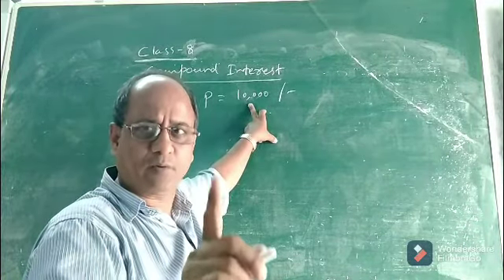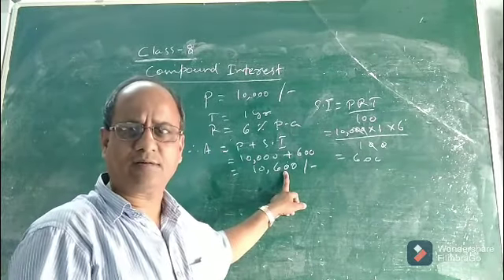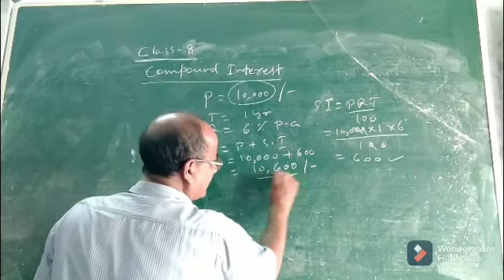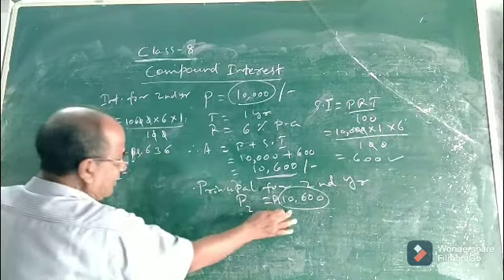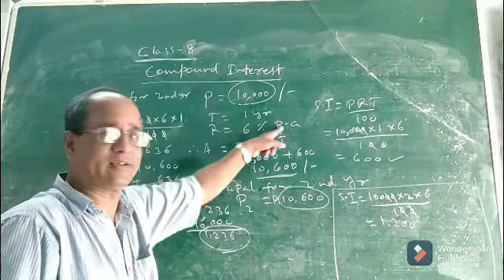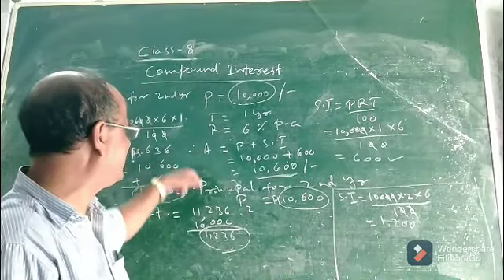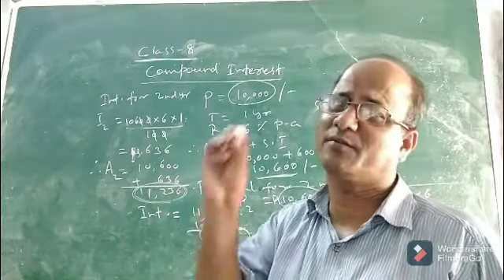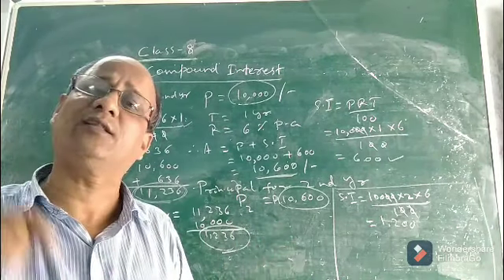Compound Interest ll Class-8 Maths ll